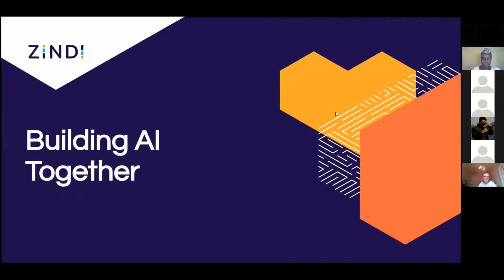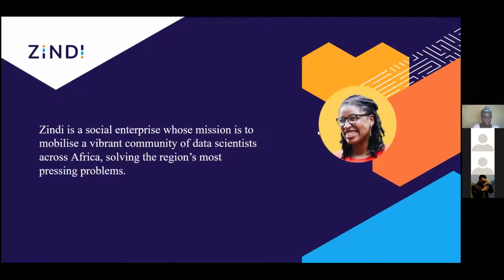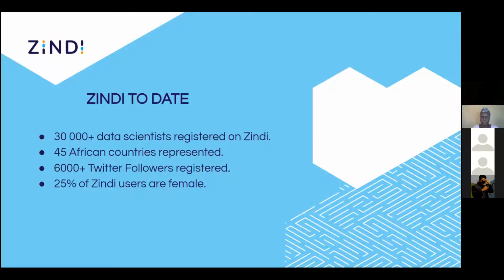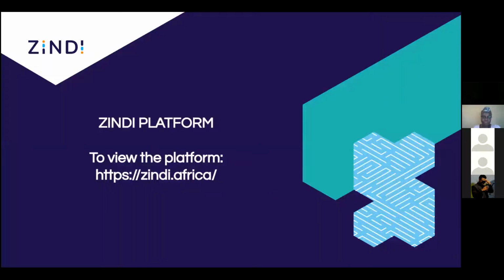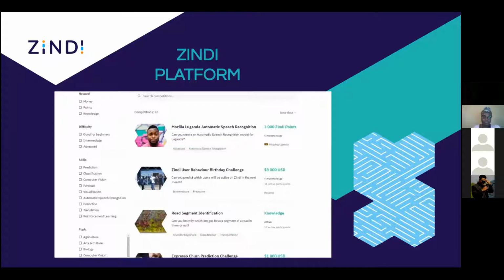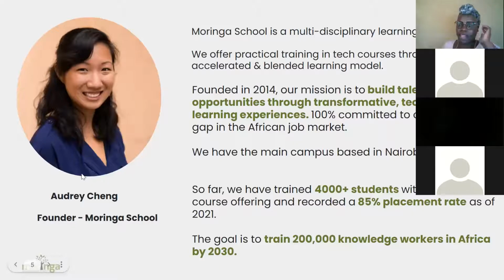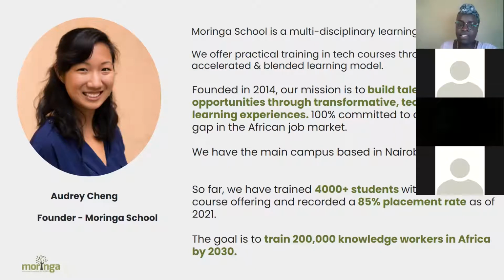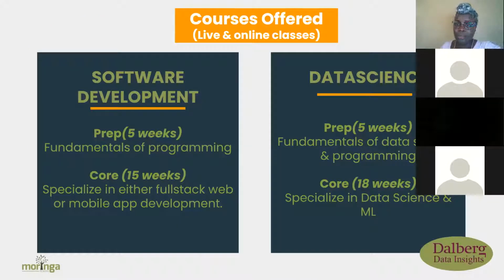Data Science Webinar Series (Part 1)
How to make a career switch and break into data science. Join Zindi and Moringa School as they discuss and share tips and practical guidelines on how to make a career switch to data science.